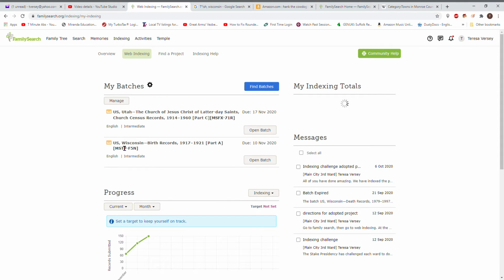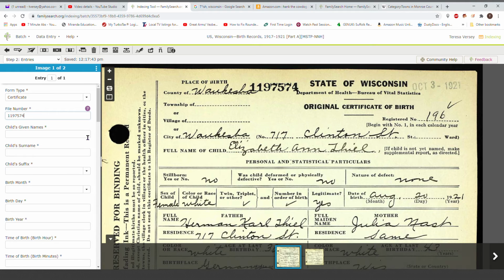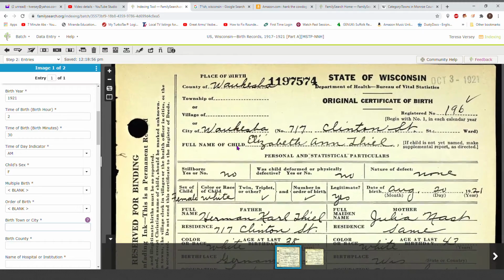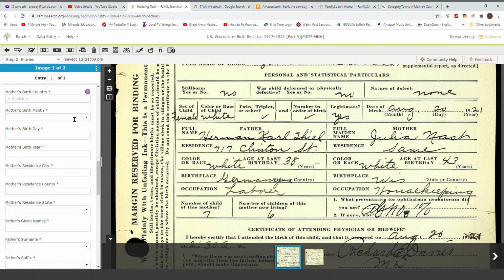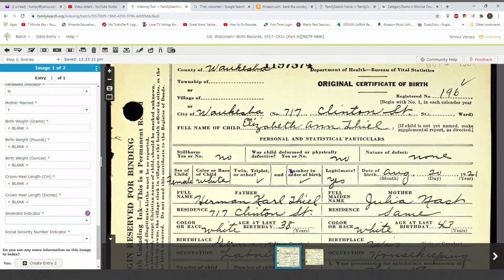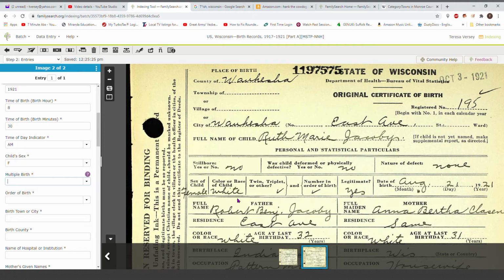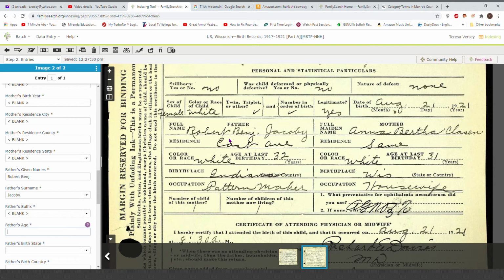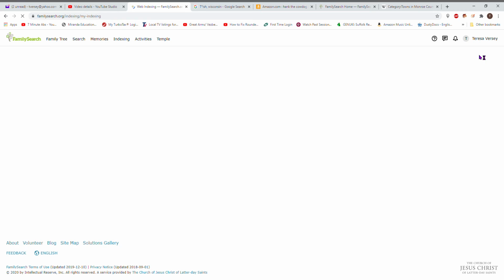How to index Wisconsin Birth Records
How to index Wisconsin Birth Records on Family Search